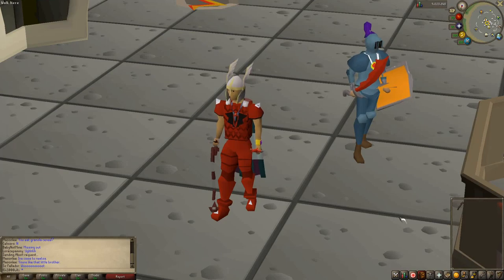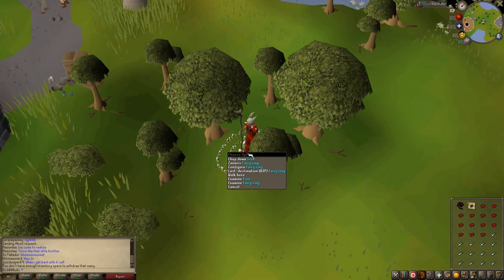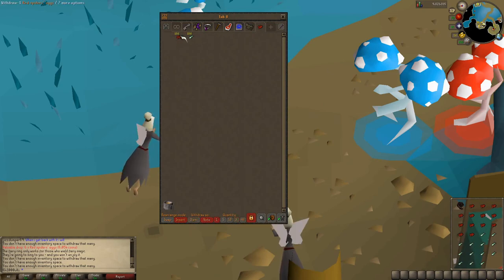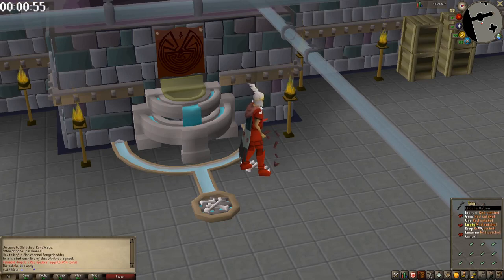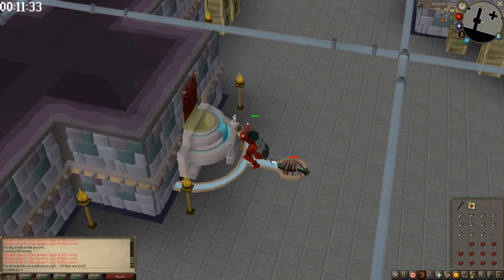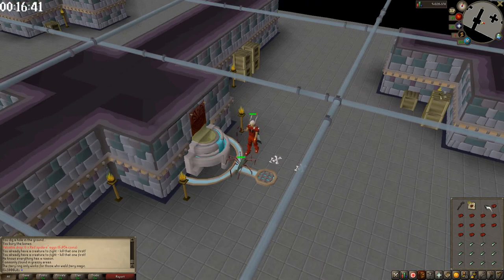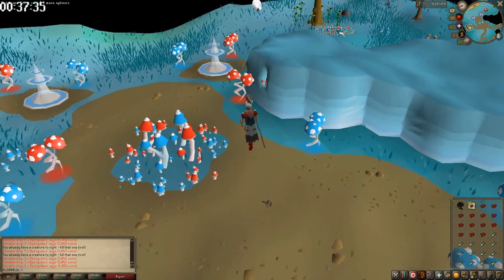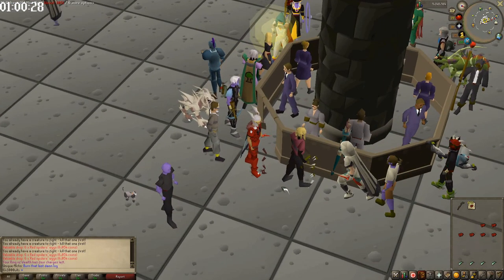OSRS Money Making Method - Killing Spider Fish - Mid Level Combat - 550k An Hour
I show off how to kill weird spider things and make money from their eggs at the Tower Of Life.

Clan Chat - Rangedanddef